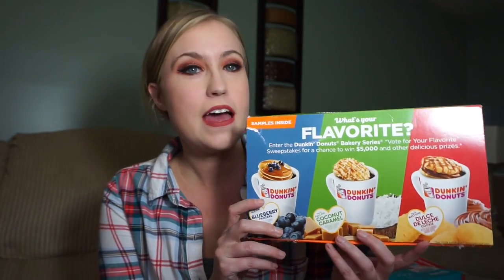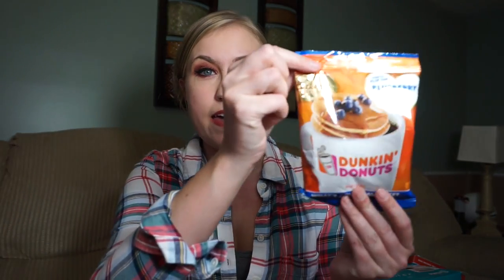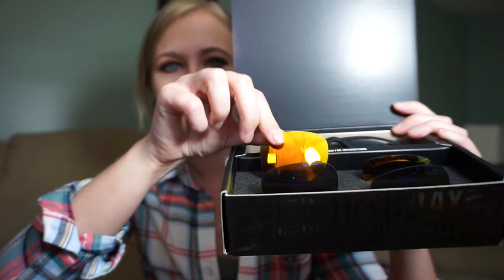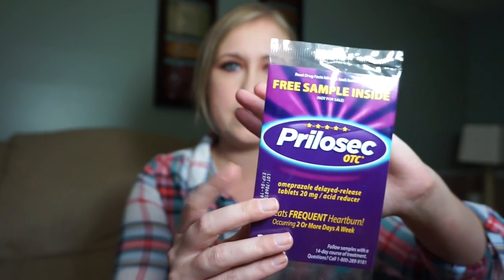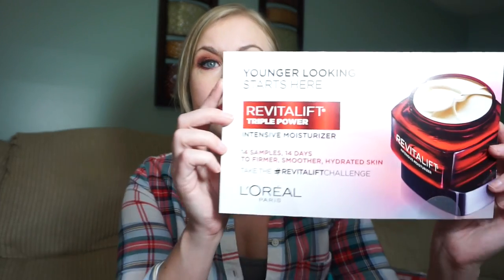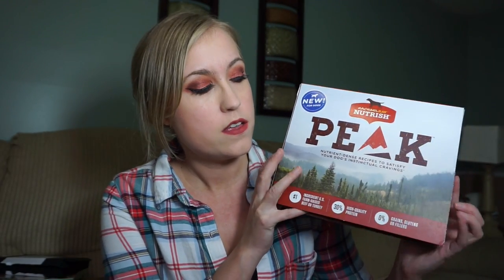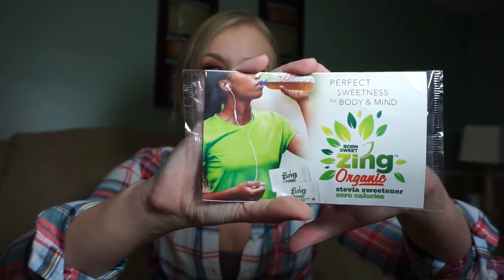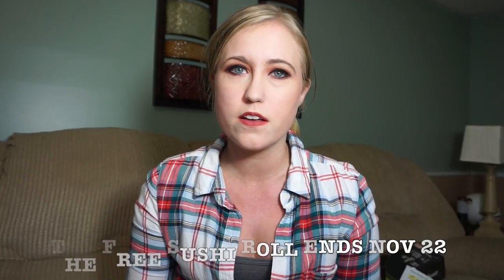HOW TO GET FREEBIES IN THE MAIL! FREE DINNER, STARBUCKS, ETC....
OPEN ME FOR FREEBIES

My top freebie websites, I check these daily. They have links to the current freebies and update as soon as they come out.

Use my link for a FREE PERFUME FROM SCENTBIRD

I get Cash Back when I shop online - Sign up with Ebates and you can too!